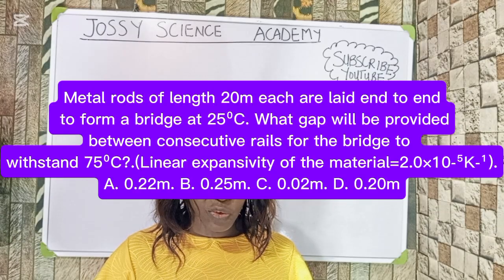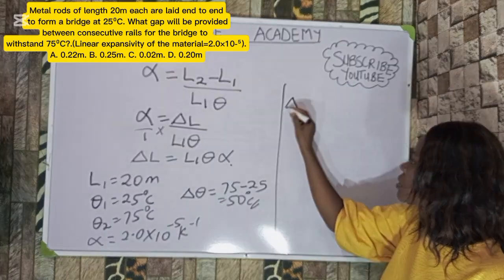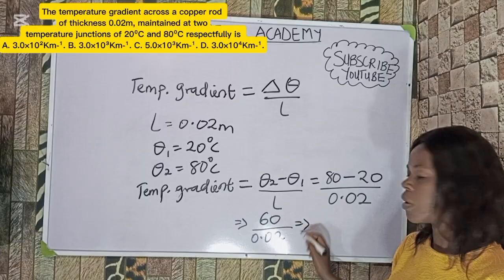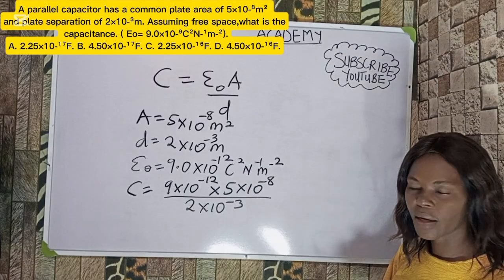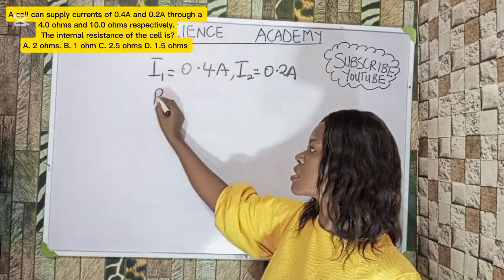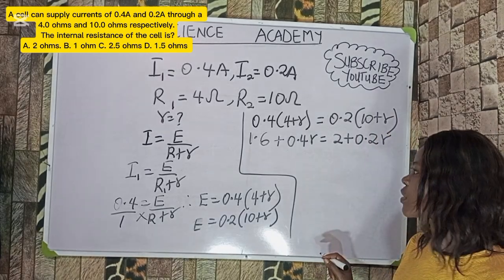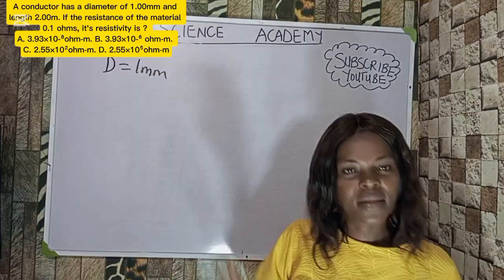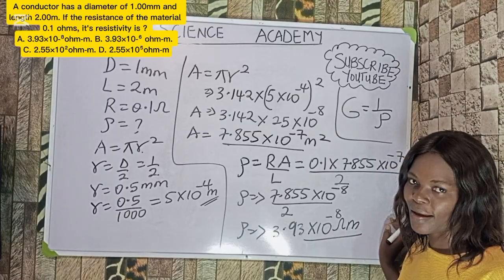UNAVOIDABLE JAMB 2025 PHYSICS QUESTIONS( SCORE 90+)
This video is about the Most Repeated questions in physics JAMB than you can not avoid.

((keywords))

2025 JAMB Physics mock explained
2025 JAMB physics solution video
2025 JAMB physics mock review
JAMB physics practice 2025
Physics CBT JAMB 2025